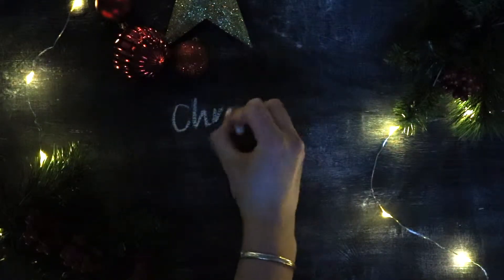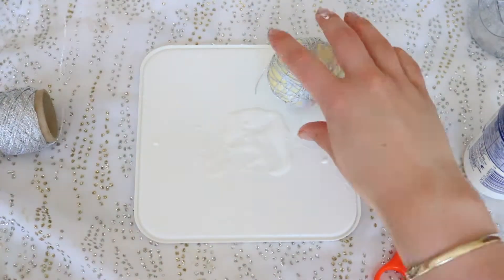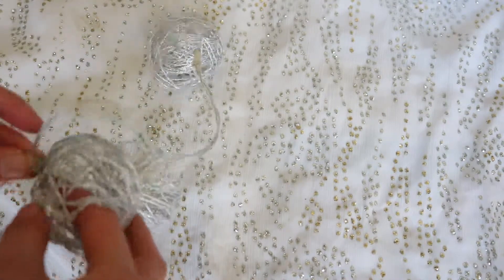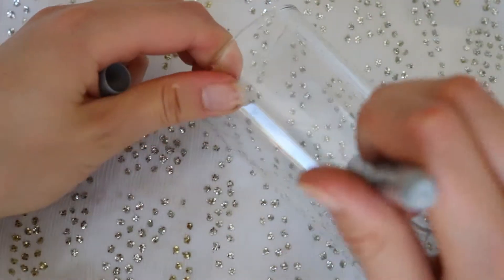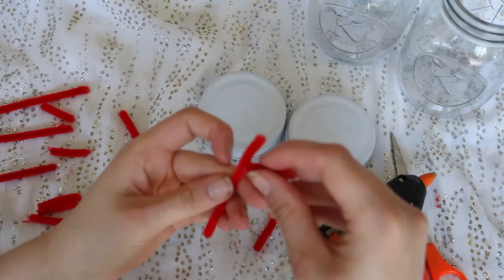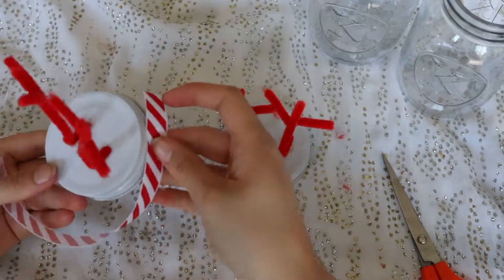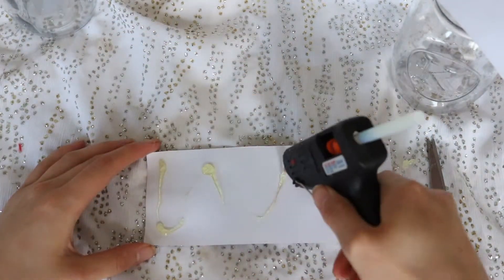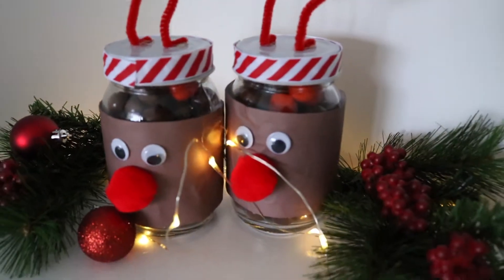CHRISTMAS DIY | LAUREN BISHELL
ITS DECEMBER! AHHH I'M SO EXCITED FOR CHRISTMAS!